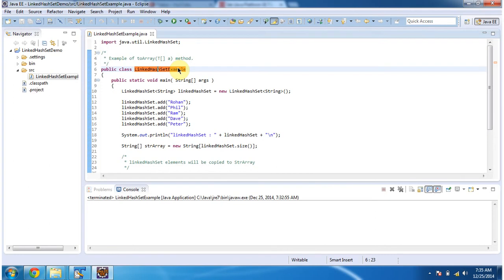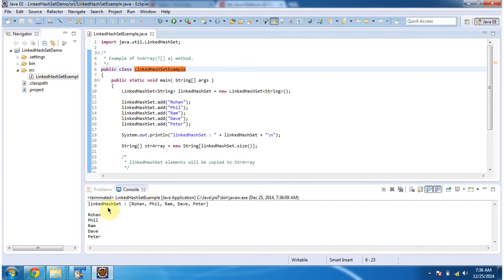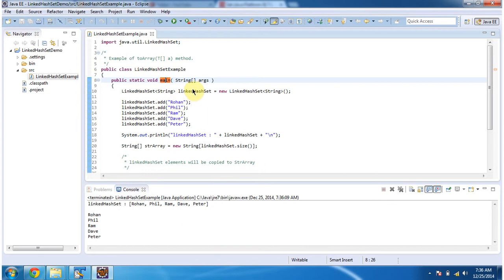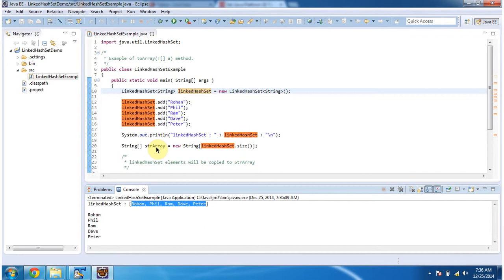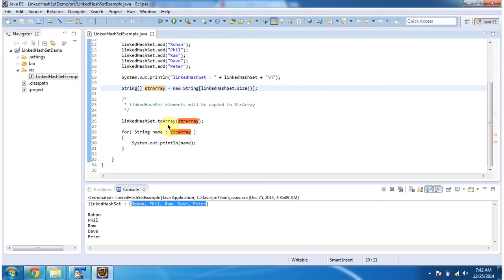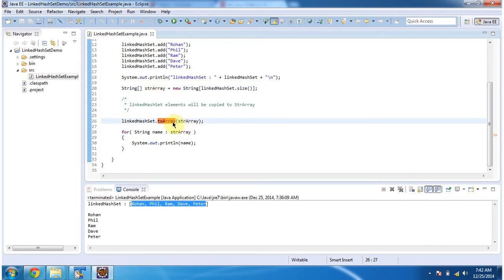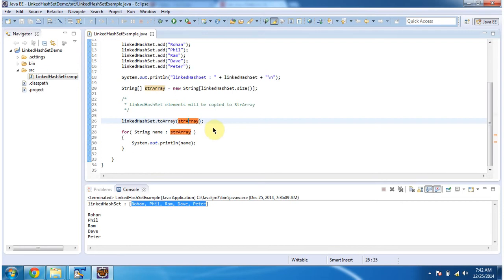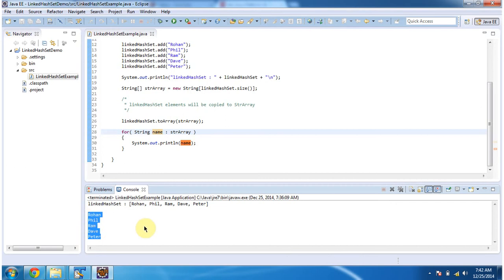How to convert the LinkedHashSet to Array? | LinkedHashSet (toArray(T[] a)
Welcome to this Java Collection Framework tutorial where we explore how to convert a LinkedHashSet to an array using the `toArray(T[] a)` method—a powerful technique for array conversion in Java! In this video, we'll dive into the process of converting a LinkedHashSet to an array with custom parameters.

**Overview of Converting LinkedHashSet to Array with toArrayParam:**
LinkedHashSet in Java provides the `toArray(T[] a)` method to convert its elements into a specified array type, facilitating seamless integration with array-based operations. This approach allows for more control over the resulting array type and size.

- Understanding the `toArray(T[] a)` method and its parameters for array conversion.
- Exploring the flexibility and benefits of using LinkedHashSet for custom array conversions in Java collections.
- Best practices for handling array representations of LinkedHashSet contents with custom array parameters.

- How to use the `toArray(T[] a)` method to convert a LinkedHashSet to a custom array type.
- Examples demonstrating LinkedHashSet to array conversion with custom array parameters.
- Performance considerations and practical scenarios for using `toArray(T[] a)` operations in Java programming.

If you're looking to enhance your Java programming skills and deepen your understanding of LinkedHashSet operations, this tutorial will provide you with valuable insights.

How to convert the LinkedHashSet to Array? | LinkedHashSet (toArrayParam)